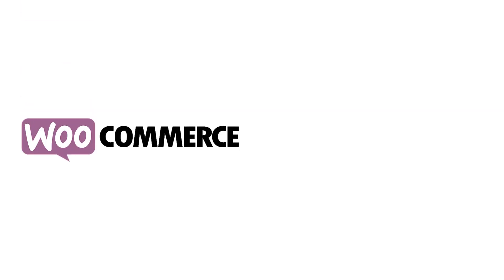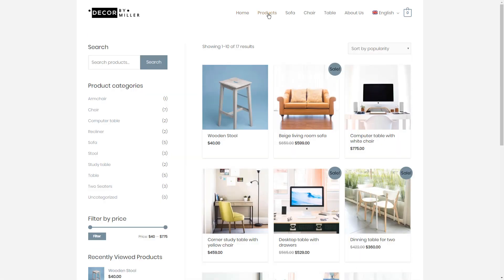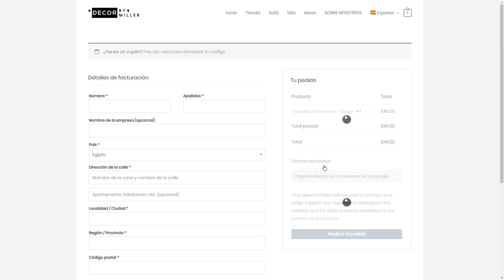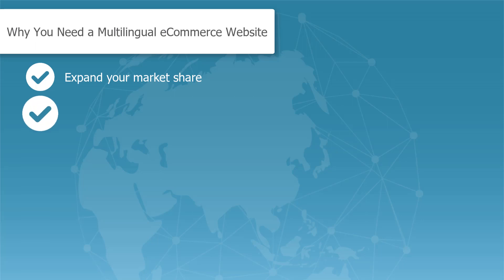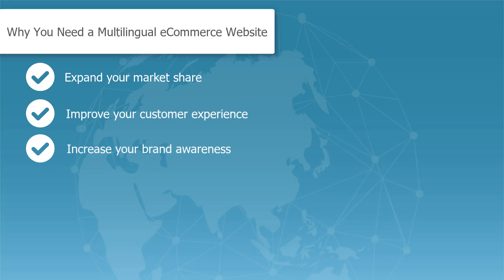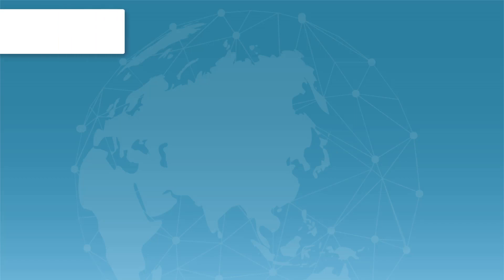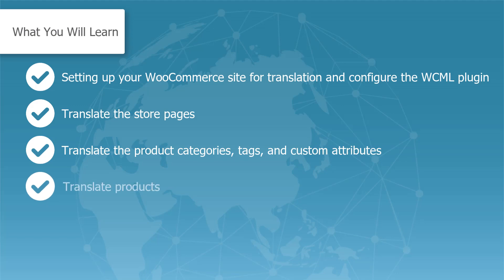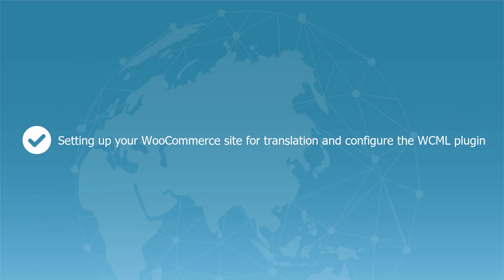Translate WordPress eCommerce sites using WooCommerce and WPML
In this tutorial series, you will learn how to fully translate your WordPress eCommerce site using the WooCommerce Multilingual plugin. Watch this video to know the benefits of having a multilingual eCommerce site and what you will learn in this series.

WooCommerce is a great eCommerce platform for WordPress. Together with WPML it allows you to create multilingual online stores and offer your services visitors in different languages.

In this tutorial series you will learn how to translate this WooCoomerce website using WPML.

It is worth mentioning that the website you are seeing here is using one of the Astra theme's eCommerce demos created using the Elementor page builder. Both Astra and Elementor are fully compatible with WPML. We will use this site to explain the multilingual workflow for translating a WooCommerce site.

There are many reasons why you would want to have a multilingual eCommerce site:

► You get to expand your market share as you will reach more people interested in the products or services you provide.

► By offering a multilingual eCommerce site you will improve your customer experience. Your audience will definitely appreciate the fact that you are addressing them in their native language!

►Your multilingual website plays a major part in increasing your brand awareness and setting your business apart from the competition.

Hence, a multilingual store will definitely contribute to increasing your sales.

Now that we know the importance of having a multilingual site, let’s go over what you will learn in this series:

1- We will go over setting up your WooCommerce site for translation and Configuring the WCML plugin.
2- Translate your different store pages
3- Translate product categories, tags, and custom attributes.
4- Translate products including variable products
5- Translating image texts, URLs, and shipping classes and zones.
6- Additionally, you will learn how to set up multiple currencies on your online store.

In the next video, I will walk you through the website set up, configuring the WooCoomrce Multilingual plugin and translating your store pages.

If you are new here consider subscribing to our channel and if you don’t want to miss the upcoming videos that we will upload to this series click the notifications bell and YouTube will let you know when we have new videos uploaded.